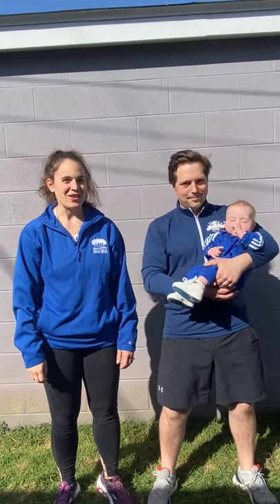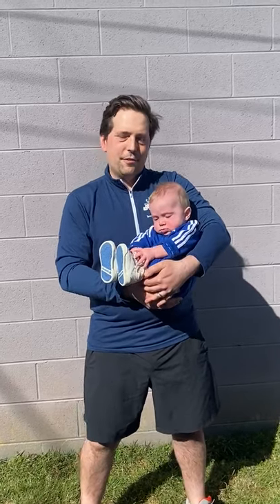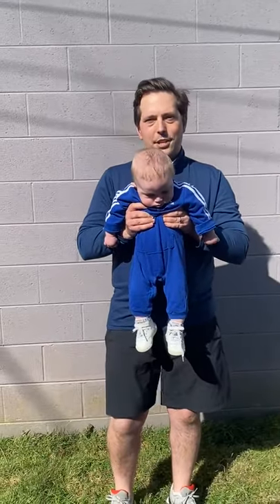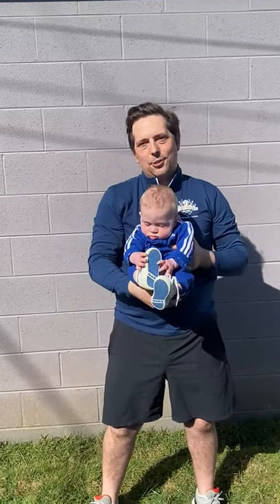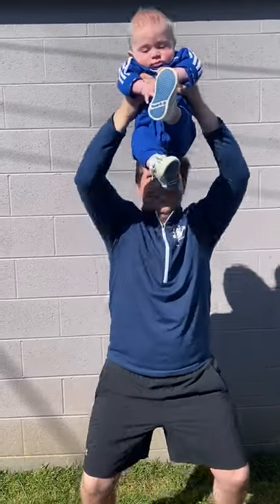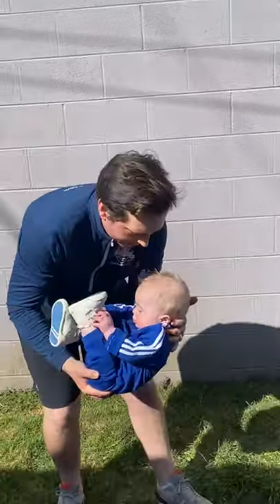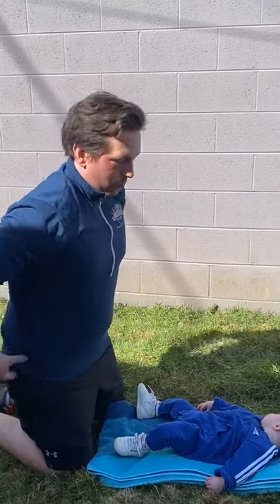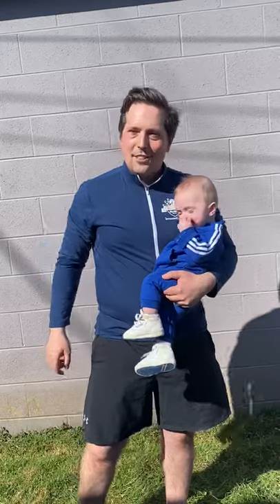Father's Day Workout | Get Active At Home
Happy Father's Day! Here are some quick and simple exercises you can do at home with your kiddo.